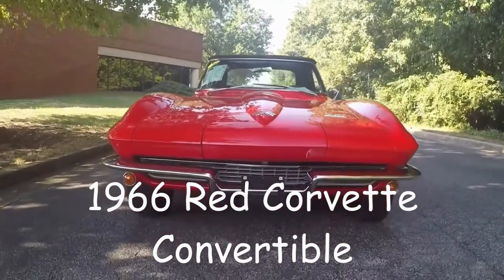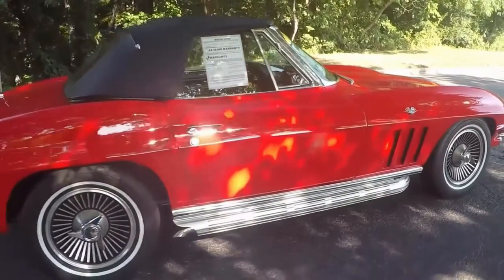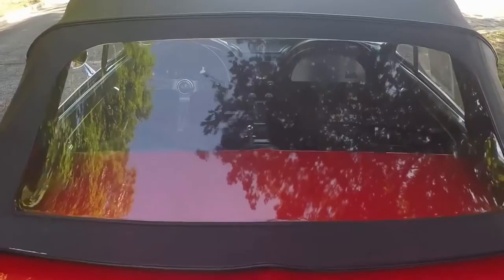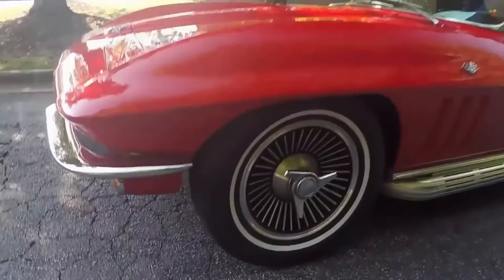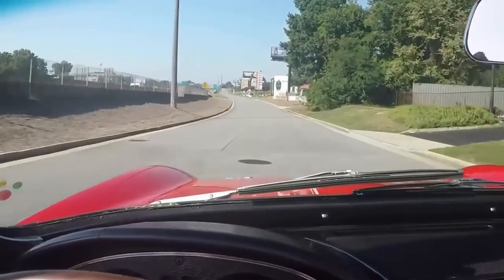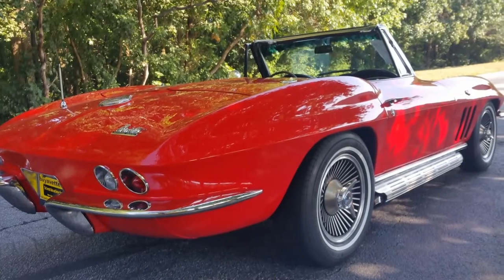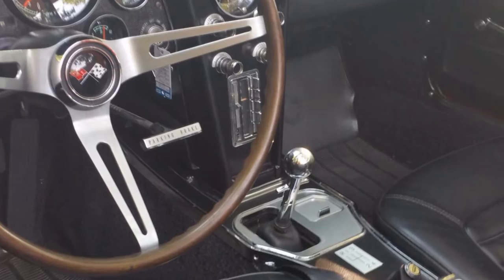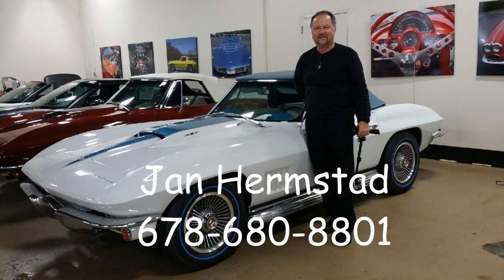1966 Corvette Convertible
1966 Corvette Convertible For Sale

Red exterior, code correct Black vinyl interior, Black convertible top. Numbers matching 300hp 327ci engine, 4 speed transmission. Features include side exhaust, knockoff style wheels, power antenna, AM/FM radio. Originally assembled on April 1, 1966, this 1966 Corvette Convertible is in nice condition, and is finished in the popular Red/Black color combination. This car's paint is good-vg, with a nice shine. Convertible top is vg, and chrome bumpers are vg-exc with a recent looking finish. Taillights are vg-exc, and weatherstripping is good-vg. Knockoff style wheels are vg, and radial whitewall tires are BRAND NEW with full tread depth remaining. The interior of this 1966 Corvette Convertible shows vg carpet, glovebox lid, seats, door panels, seatbelts, and center console, and a good condition steering wheel. Correct AM/FM radio is in place, and clock is currently working with a correct non-quartz movement. The numbers matching engine in this 1966 Corvette Convertible shows original casting date March 28, 1966, and final assembly date March 29, 1966. Correct carburetor, intake manifold, valve covers, ignition shielding, alternator, exhaust manifolds, radiator hoses, and hose clamps are all in place, and the frame is solid and rust-free. This car has been fully serviced, and all instrument gauges, lights, turn signals, brakes, engine, transmission and rear-end are all in good operating condition.